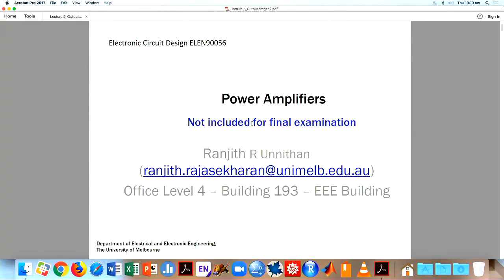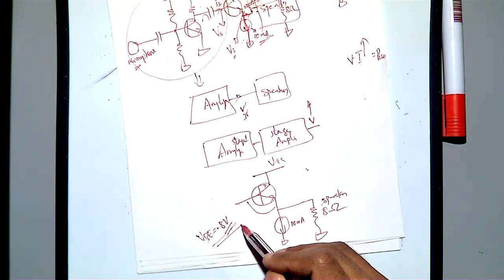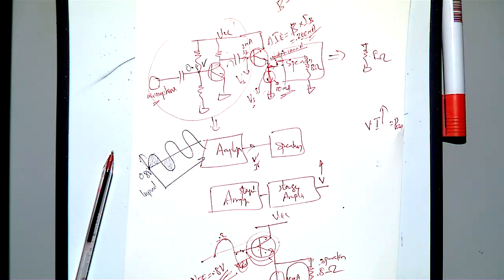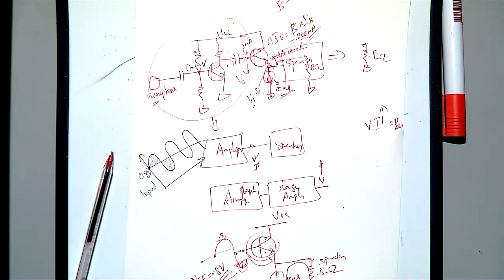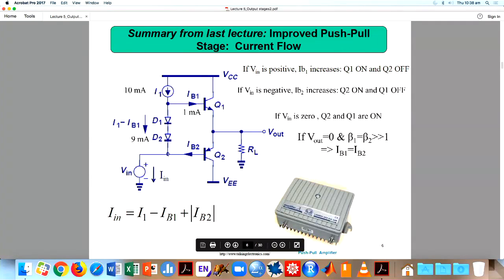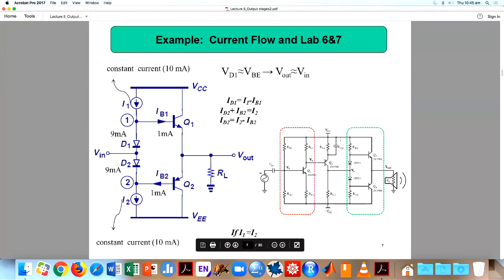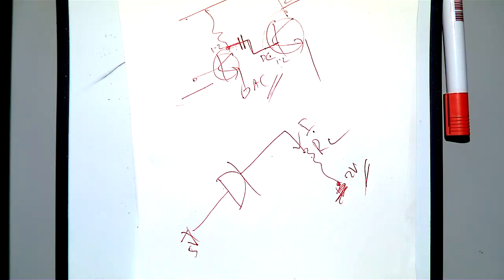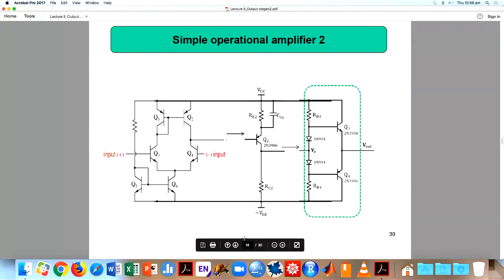ecd w11l3 功率放大器 不考